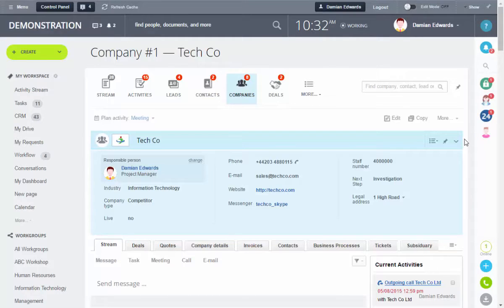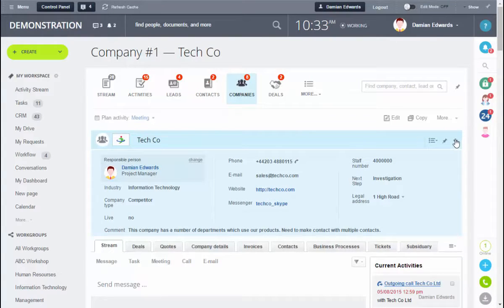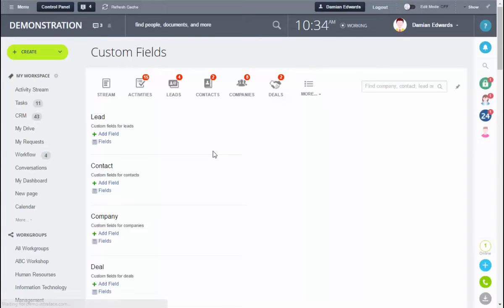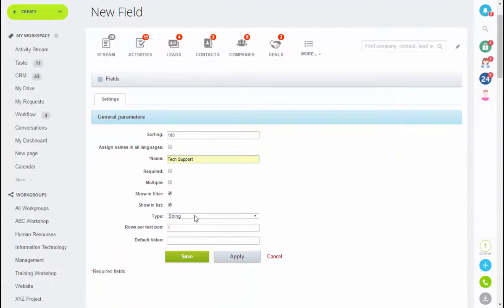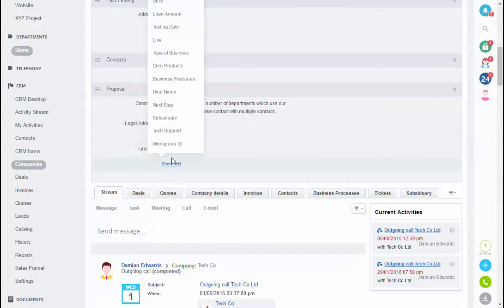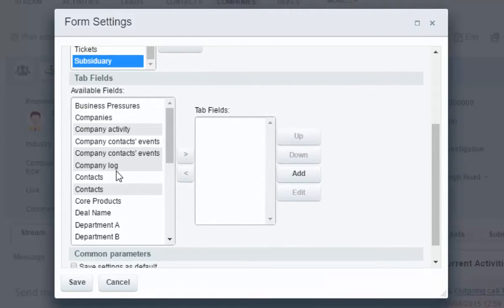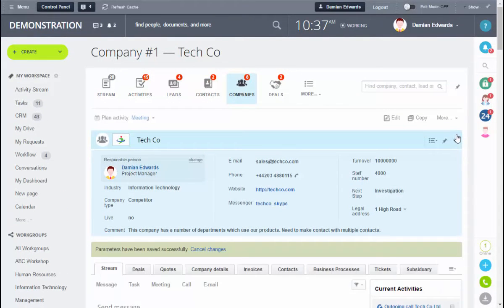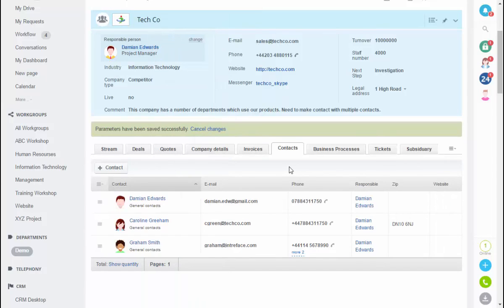Customizing CRM Records (Partner Video)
In this video our partner Intreface.com covered designing your CRM records including creating custom fields and page layouts